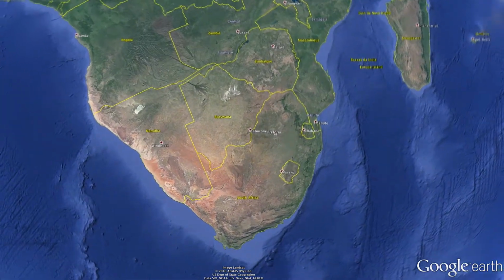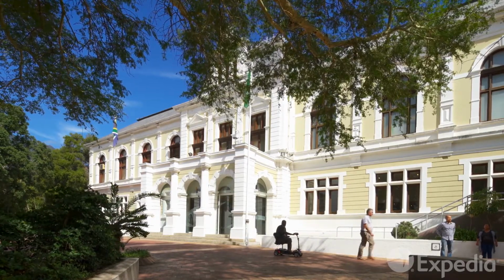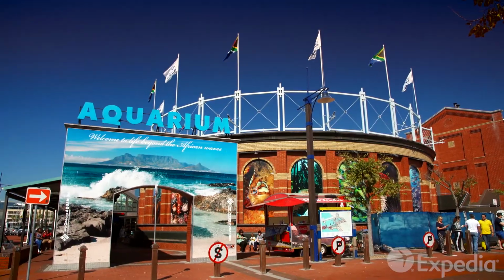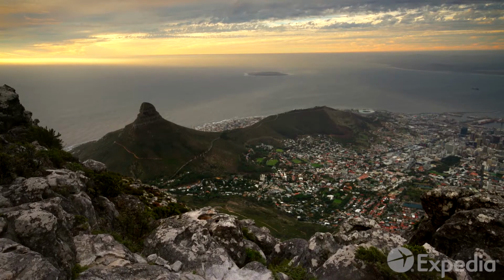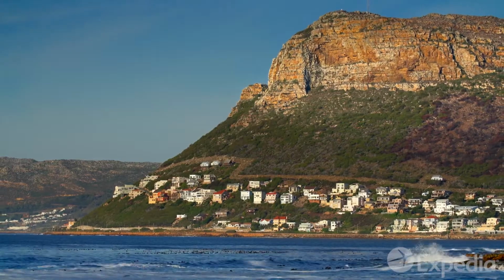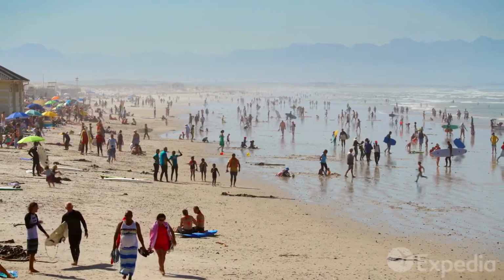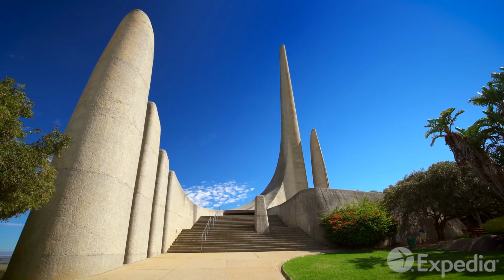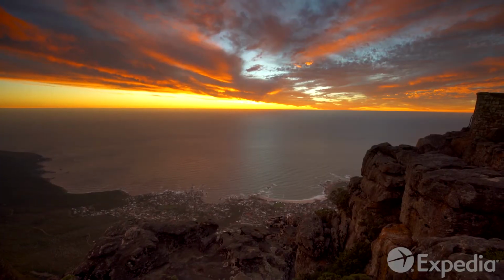Cape Town Vacation Travel Guide - [Travel Show Channel]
Cape Town sits on South Africa’s Cape Peninsula, where the waters of the Atlantic and Indian Oceans converge.

Begin your adventure at The Castle of Good Hope, the centerpoint from which the city grew. Nearby you’ll find Company’s Garden, the Parliament Building, and the South African Museum.

Don’t miss the District Six Museum, which gives voice to the 60,000 non-white residents who saw their vibrant multi-racial neighborhood flattened during the darkest days of the Apartheid era.

One neighborhood that was spared from apartheid’s wrecking ball is Bo-Kaap, where traditional Cape Malay culture continues amid the row houses of this colorful hillside suburb.

Visit the Victoria and Alfred Waterfront, and explore attractions such as Two Oceans Aquarium. The waterfront is also the gateway to one of the world’s most infamous prisons, Robben Island.

Table Mountain is Cape Town’s most beloved landmark. From the Kirstenbosch Botanical Gardens, take a walking trail up the mountain, or take the Cableway for the spectacular ride to the viewing area.

Cape Town is one of the world’s great beach cities. From Green Point, the site of Cape Town’s futuristic stadium, follow the coast and discover one incredible beach after another.

Cape Town’s riches don’t end with its beaches, it’s also blessed with some of the best wine country in the world. After touring the acclaimed wineries of Paarl and Stellenbosch, head up Franschhoek Pass and wander hillsides filled with Proteas.

In local tradition, the Protea represents transformation, courage and hope. Cape Town is a city which shares the same soil, so it’s not surprising that it embodies those same qualities too.